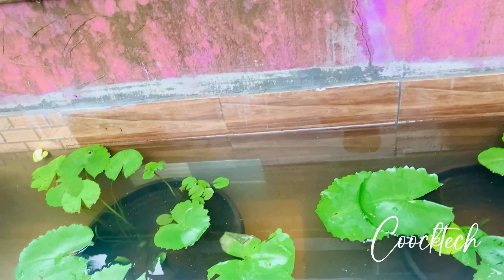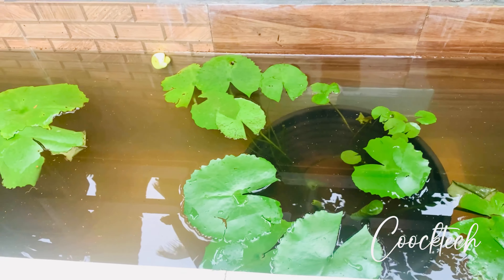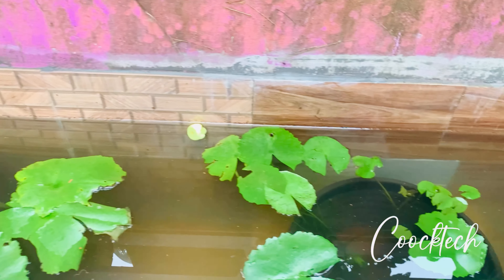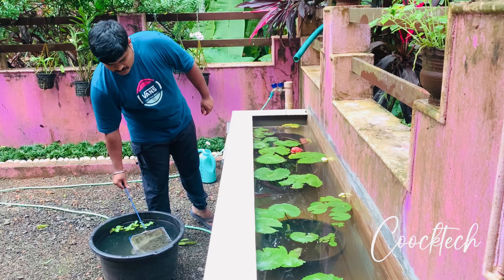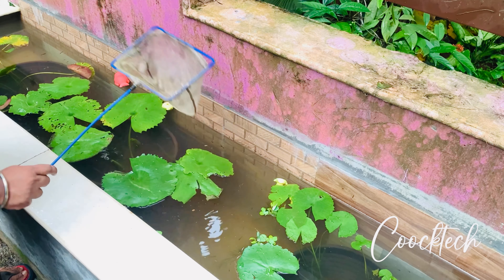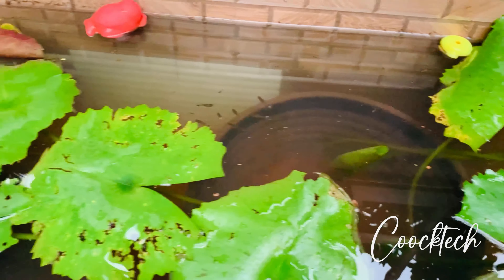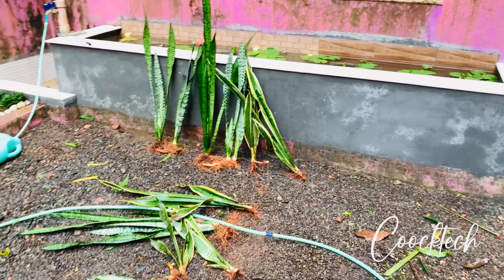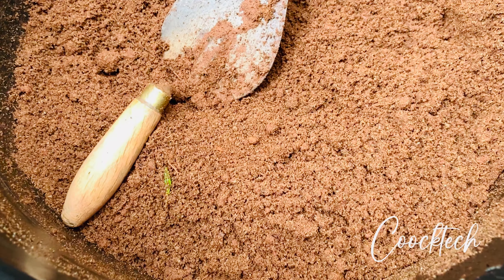ഗപ്പികൾ പുതിയ Pondലേക്ക് | എന്റെ Underworld സവിശേഷതകൾ | Coocktech